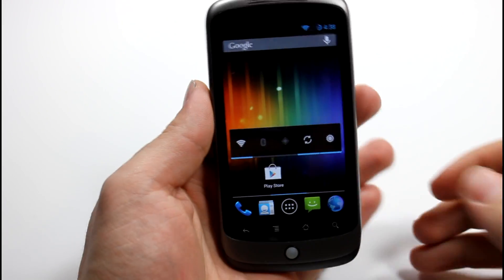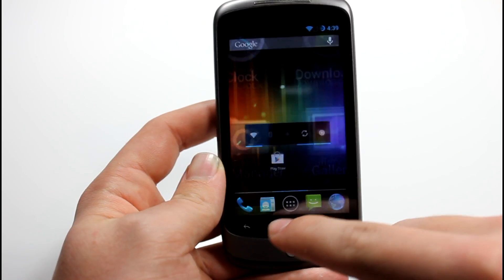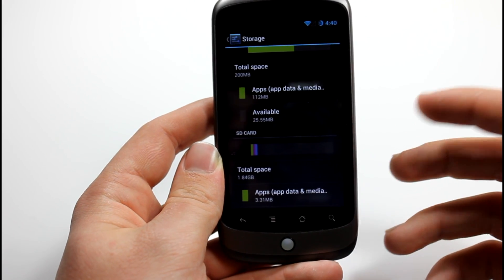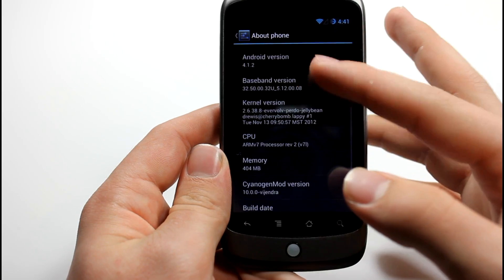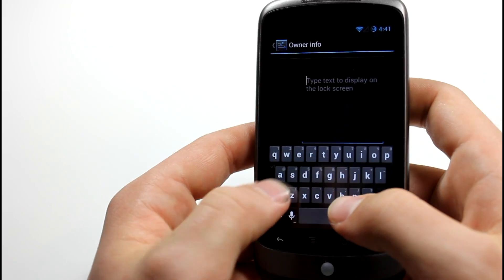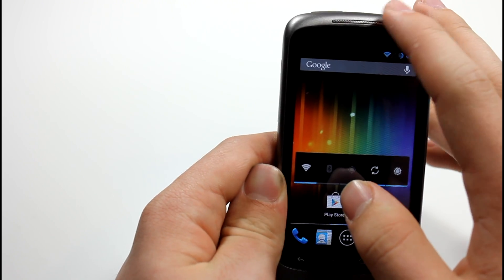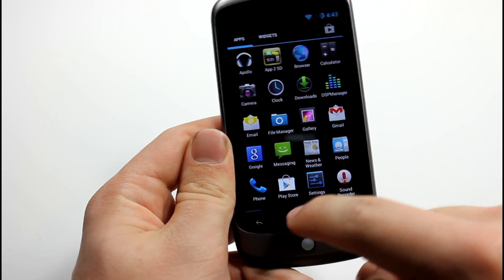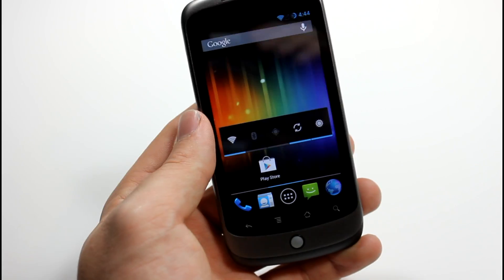Nexus One CM10 First Look!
3 year old phone... with CM10.